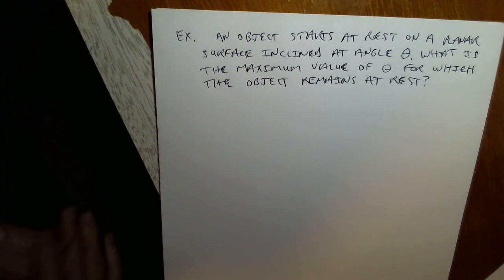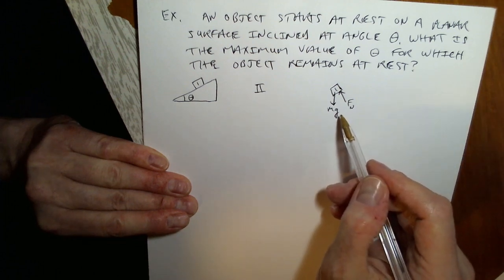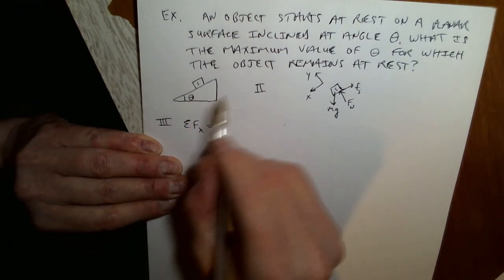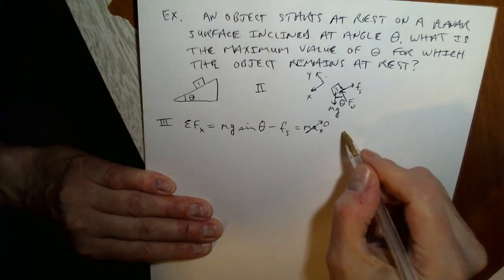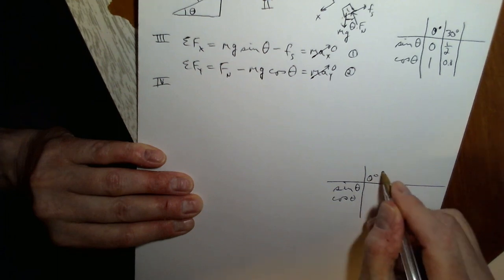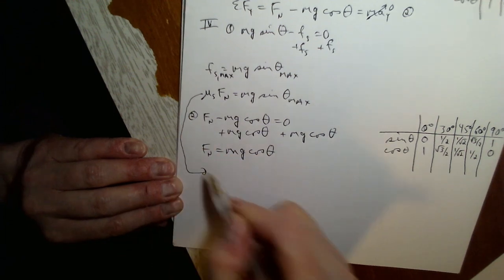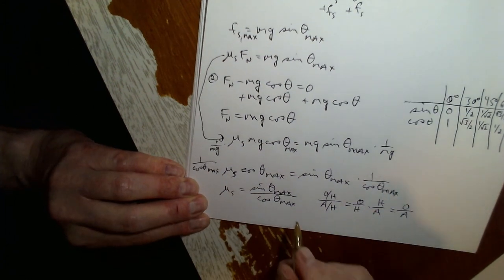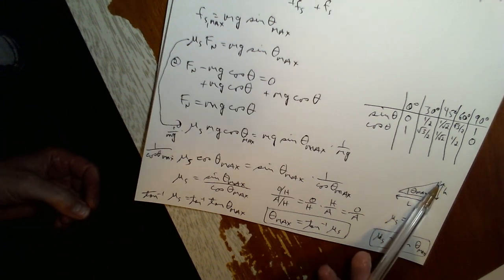Lecture 9 Part 3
The maximum angle of inclination is found for which an object on an inclined plane does not slide.